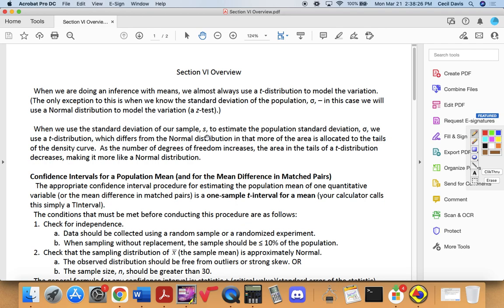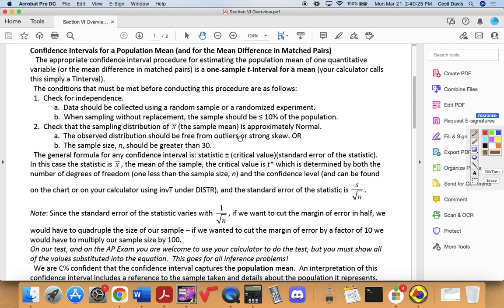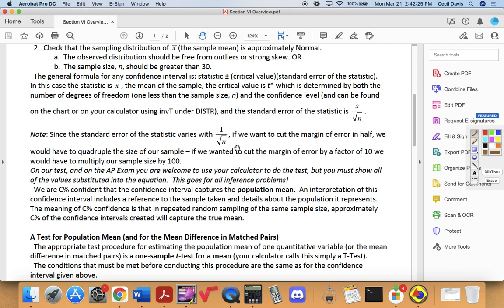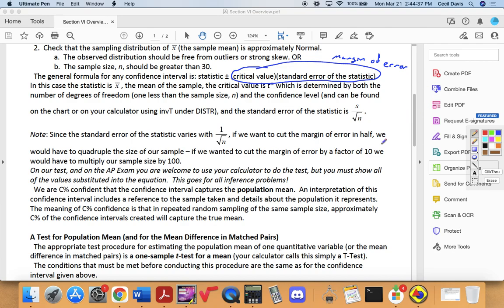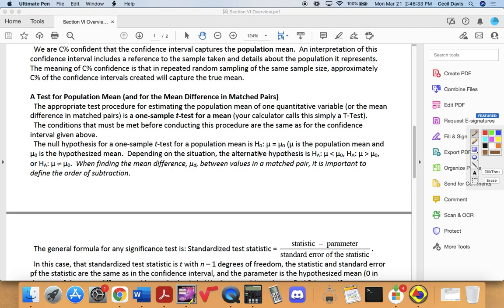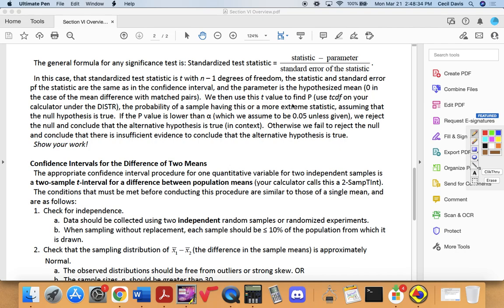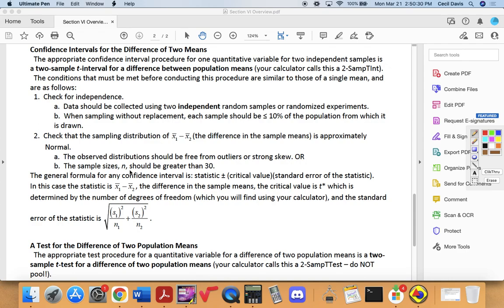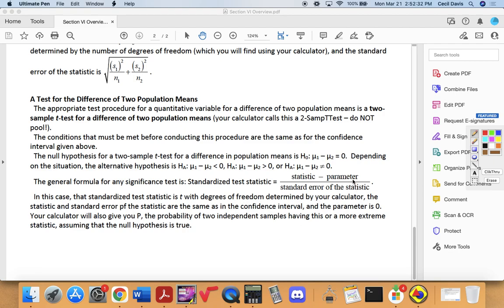AP Stat Mar 21